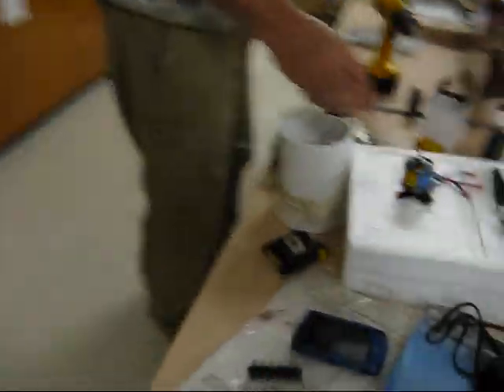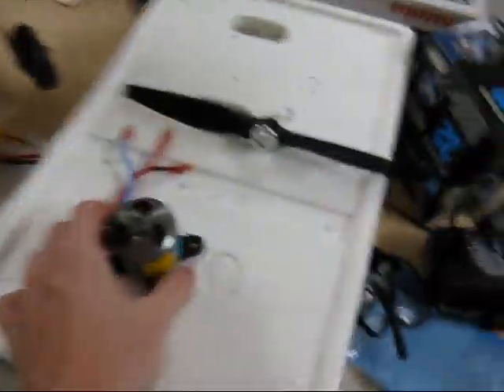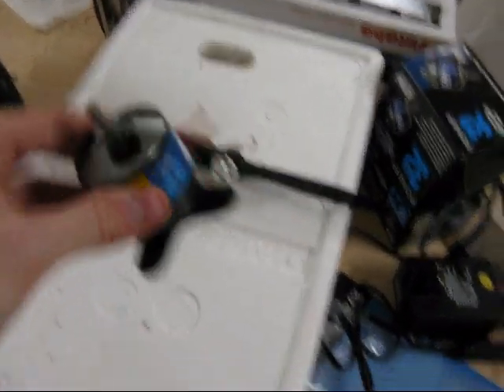Radiation Cloud Chamber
Me and my lab group in physics made a cloud chamber.
To observe radiation.
I couldn't make this up.
Those little lines and trails and jets popping up?  Radiation passing though a cooled cloud of 140 proof alcohol, cooled by dry ice.
At the beginning it's just background radiation, but as you see the trails and jets increase in number, that's when we added radiation samples (Co and Sr).
At 2:08 I start using manual focus, so click on high definition to enjoy!